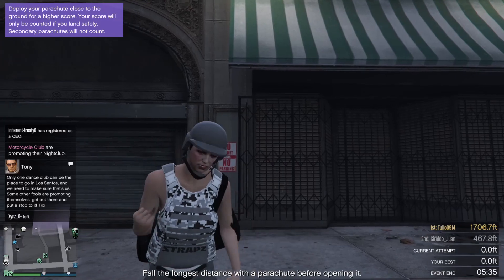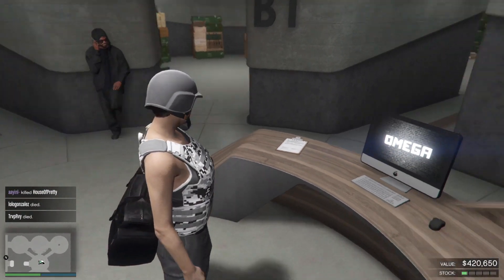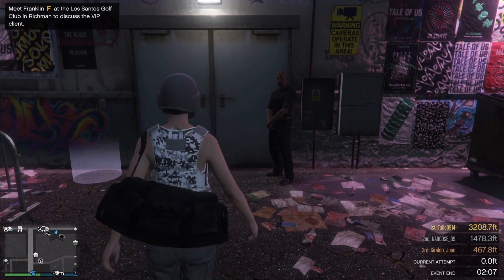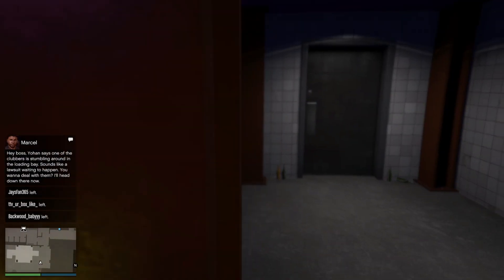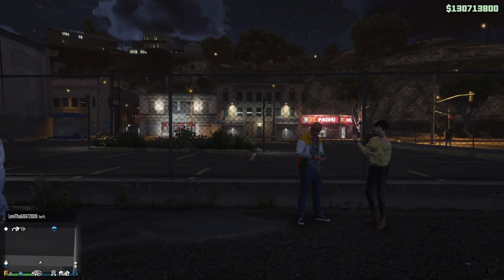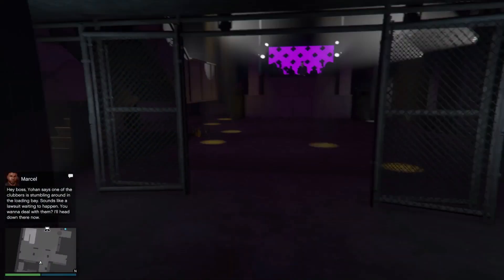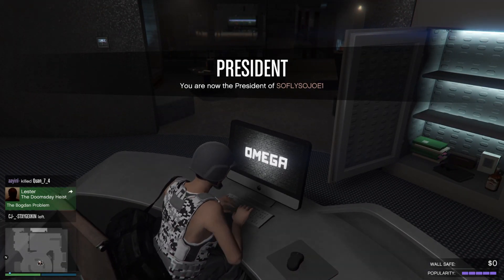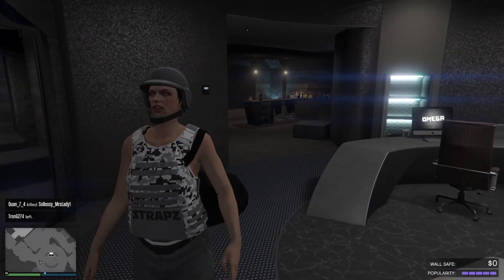GTA5 NIGHTCLUB UNLIMITED MONEY & POPULARITY GLITCH STILL WORKING!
- How To Get Michael Under The Blanket Beejay Glitch | Car 2 Car Merge Micheal in the Back! GTA Online